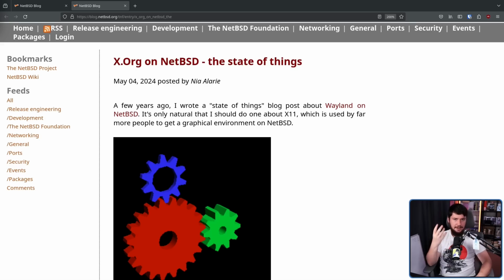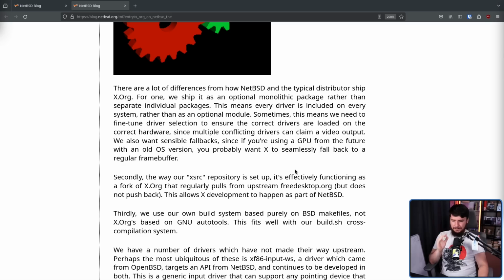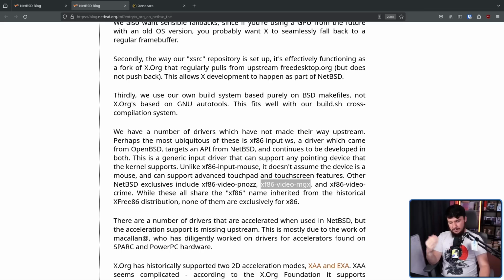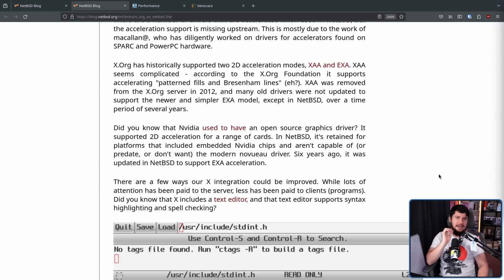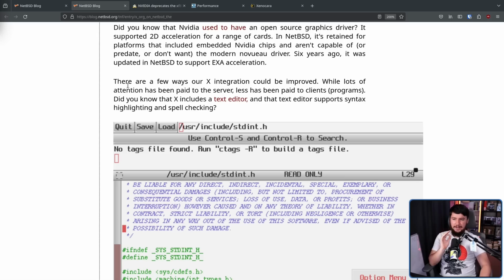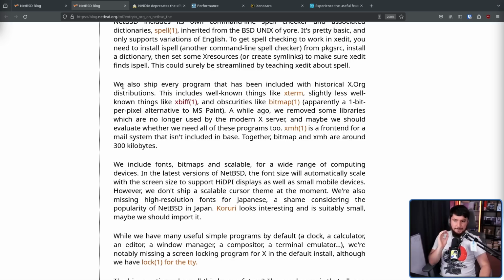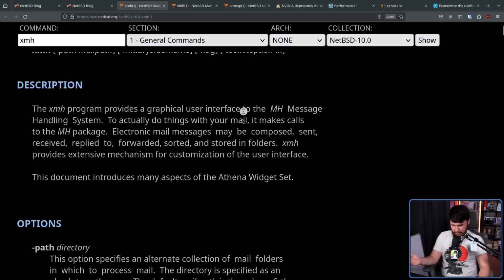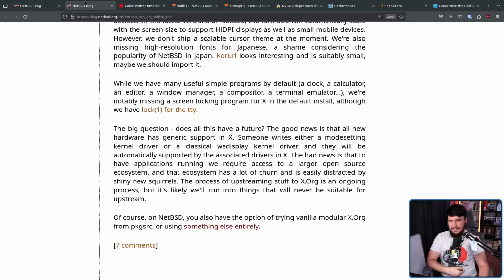The State Of Xorg Outside Of Linux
Whilst this isn't a BSD channel, it's always fun to see what's happening on the other side of the Unix world outside of Linux

Credits
🎨 Channel Art:
Profile Picture: